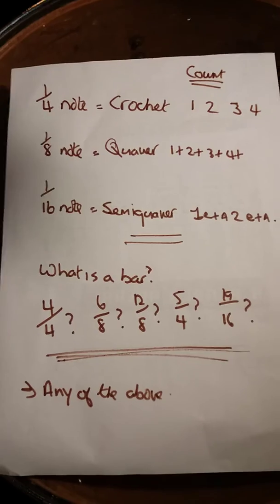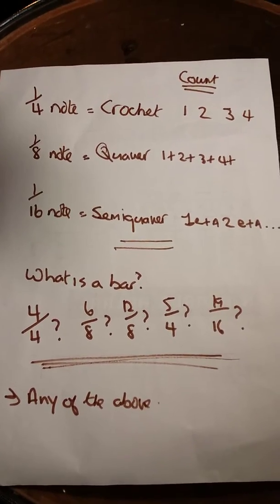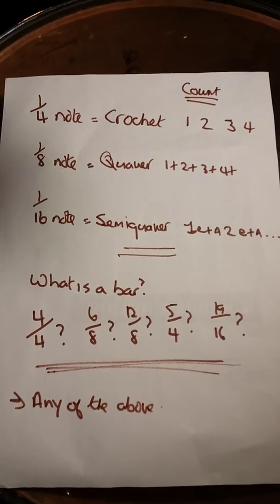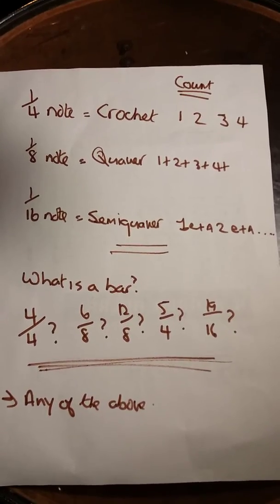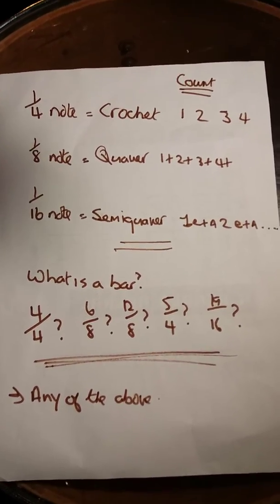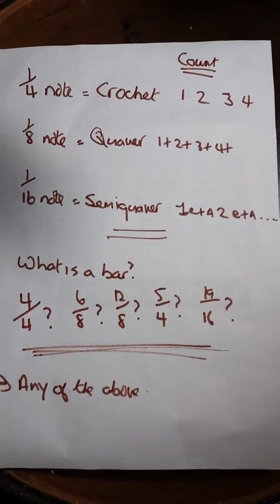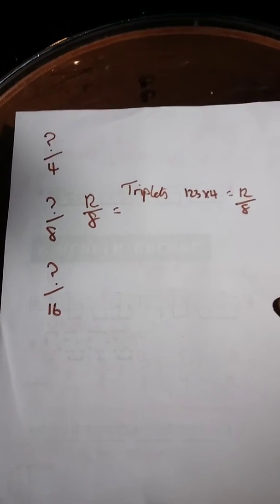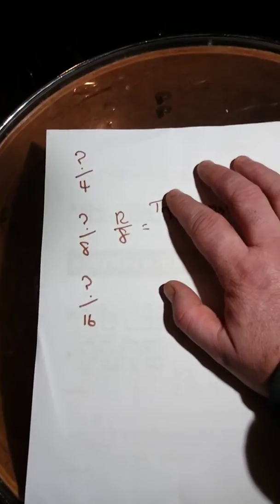Lesson on understanding odd time signatures for drummers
Counting Quarter, Eight and Sixteenth notes explained